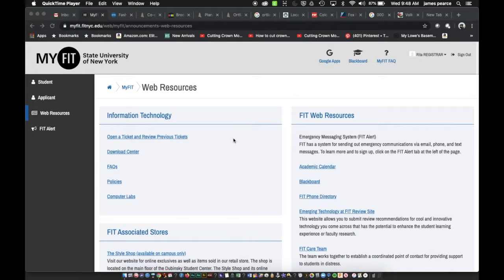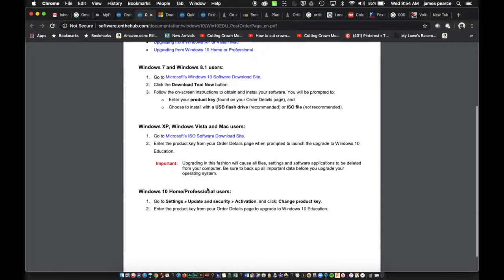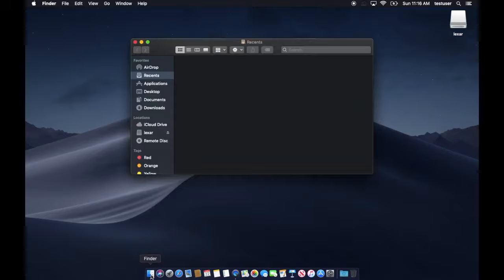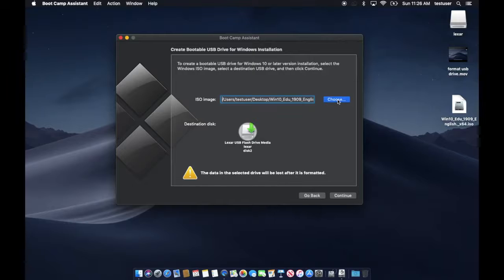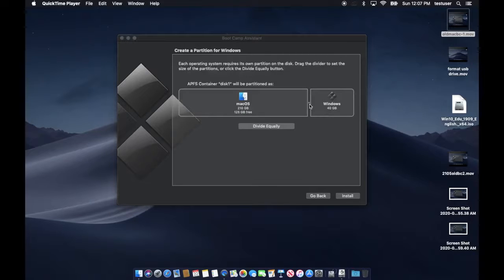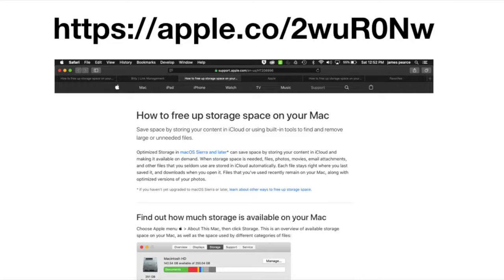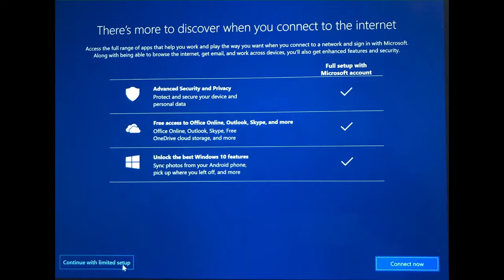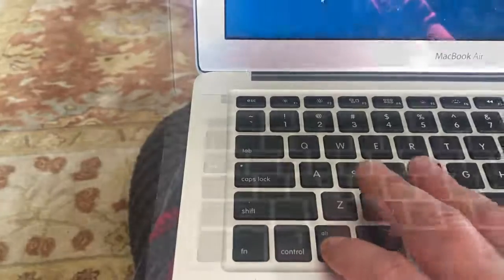Bootcamp Windows 10 tutorial for FIT Students on Mac OLDER than 2015 1